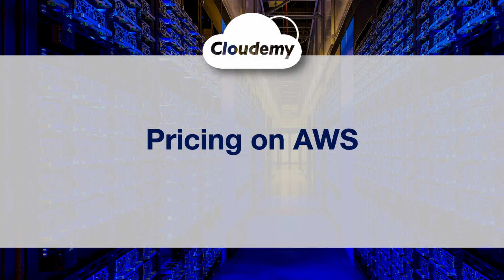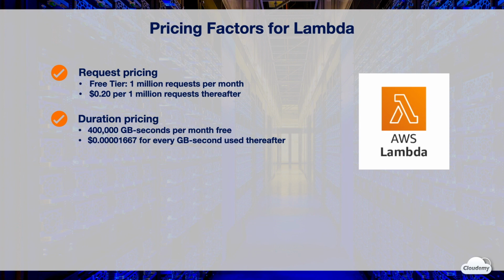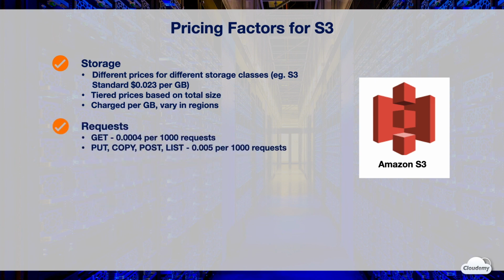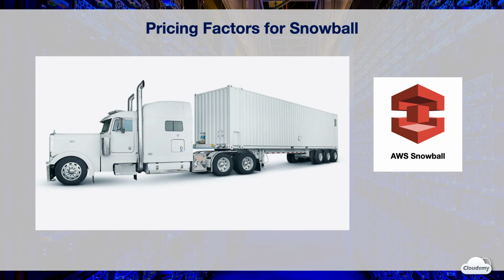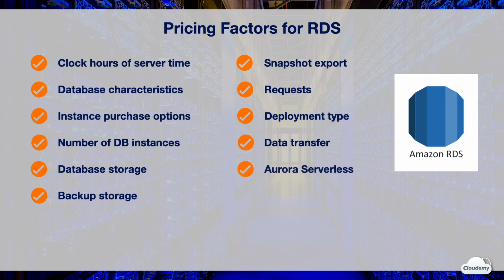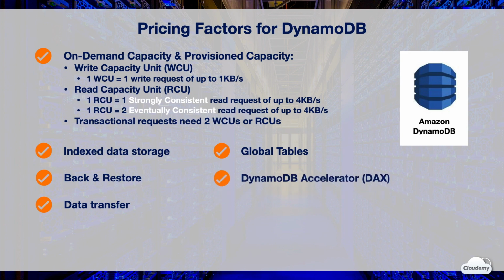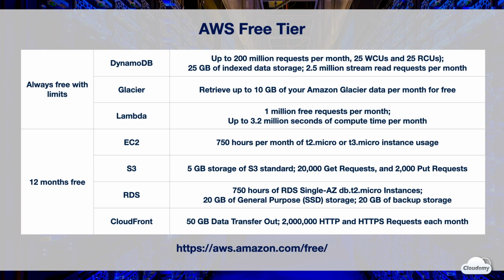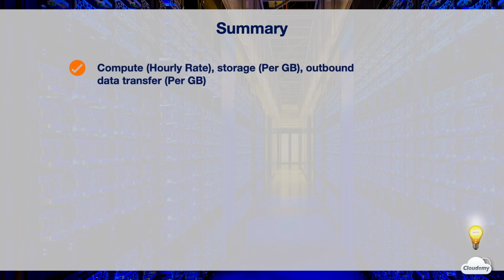Cloudemy: What Pricing Factors on AWS You Need to Consider?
► In this episode, you'll learn:
- Pricing Factors for Amazon EC2, AWS Lambda, EBS Volumes, Simple Storage Service (S3), S3 Glacier, Snowball, RDS Database, DynamoDB, CloudFront
- AWS Services that provide Free Tier
- Free AWS Utility Services